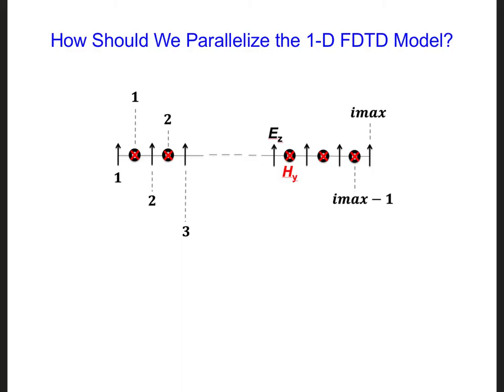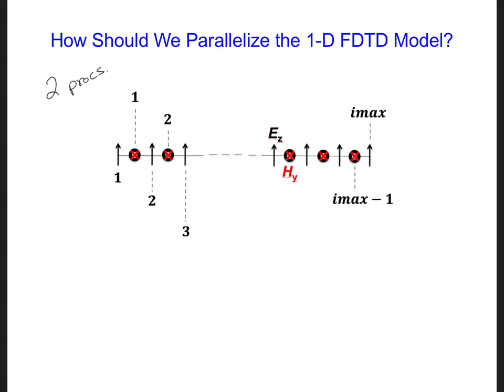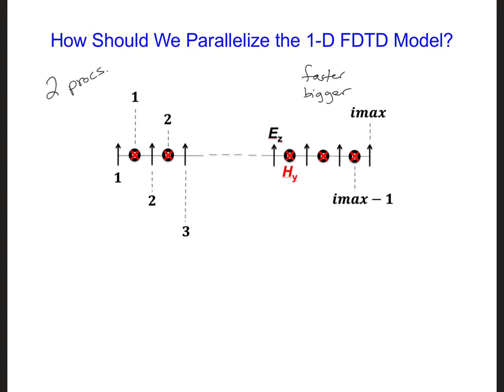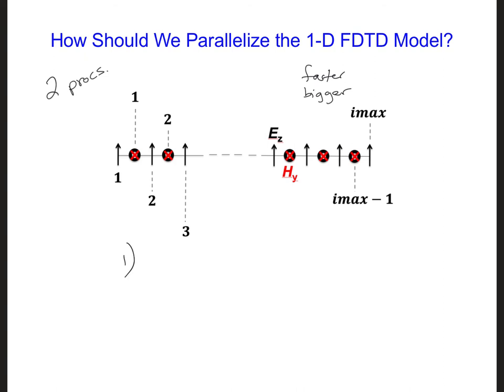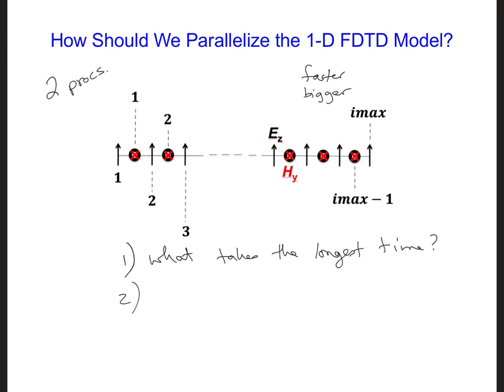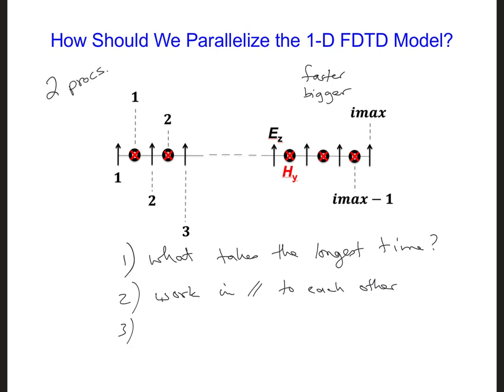FDTD Slides 21 1